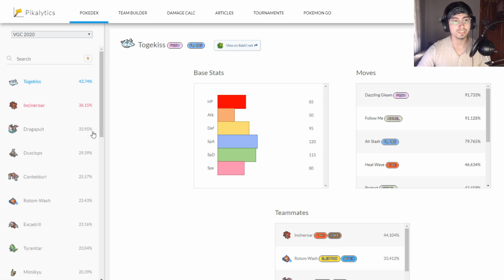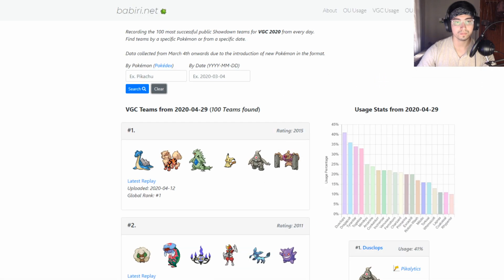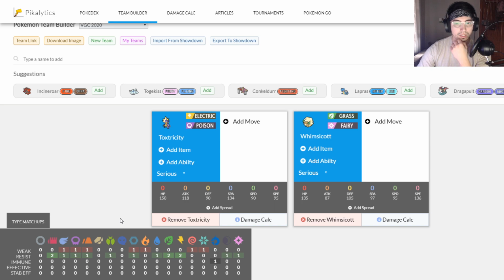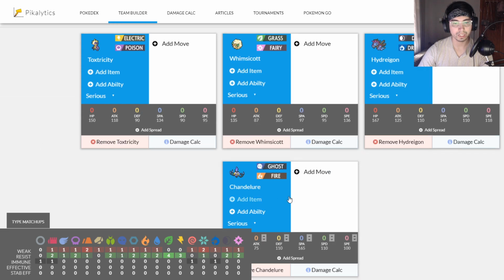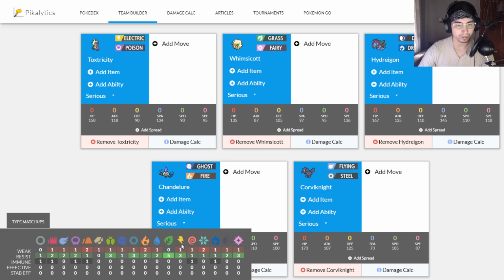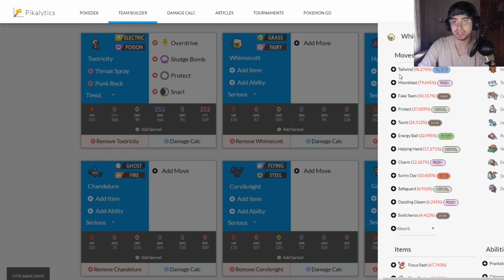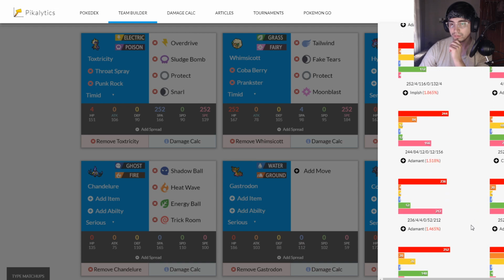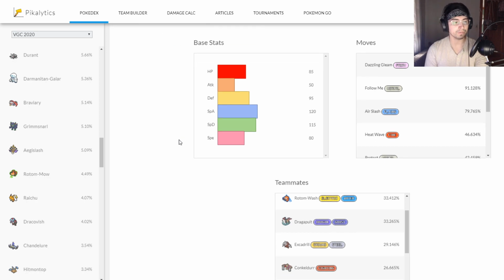TEAMBUILDING TIPS FOR VGC2020 USING PIKALYTICS ft Toxtricity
Hey whats up guys.
I know some of the best players in VGC made teambuilding guides, but i wanted to show everyone some basic teambuiding tips using pikalytics.
Pikalytics is a great site to look up specific pokemon stats, usage, moveset, etc.
In this video i'll be teambuilding a quick sun team and a Toxtricity team.